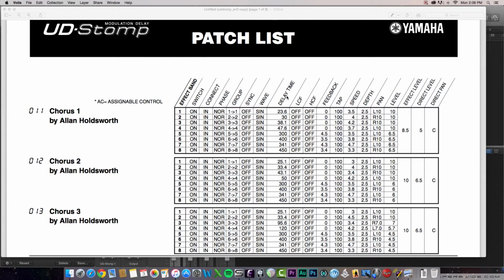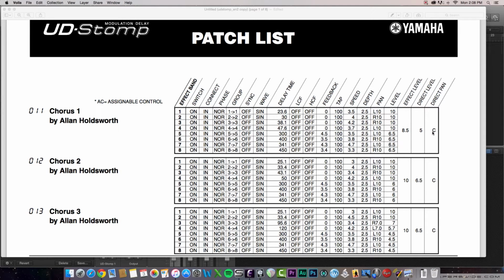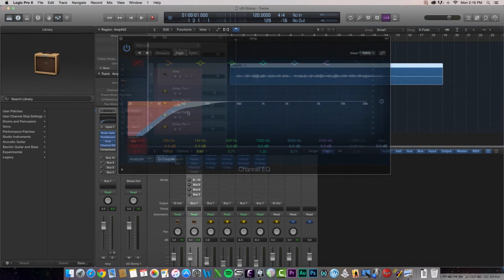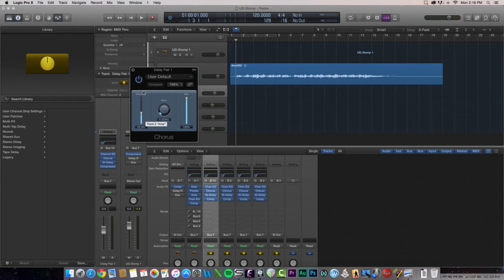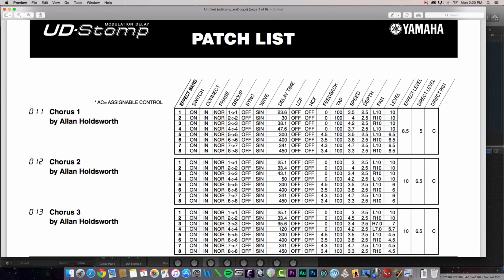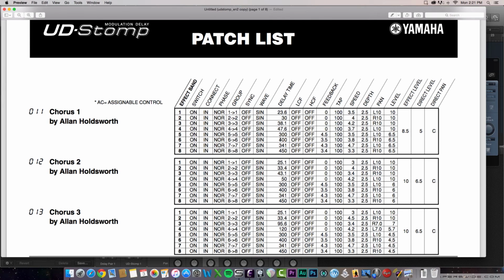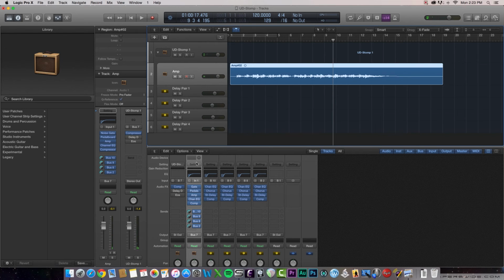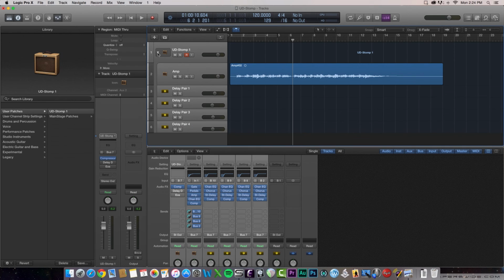Recreate a Yamaha UD-Stomp Patch with Logic Pro X Plugins and Presets (Allan Holdsworth)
Learn how to create a Yamaha UD-Stomp inspired patch/reset in Logic Pro X with it's powerful set of plugins and presets. No hardware effects were used in this video!

DOWNLOAD the Logic Pro X project with all plugin settings used in this video

Equipment/software used:
Mac Mini

chords of orion - ambient/post-rock guitar music for the mind and heart.

bill vencil - guitars, vocals, other instruments and sounds.